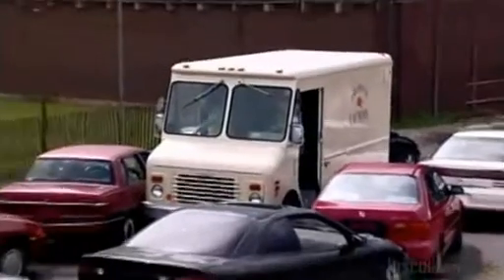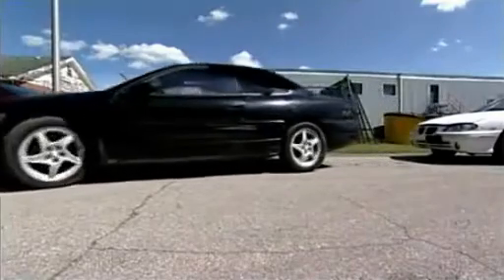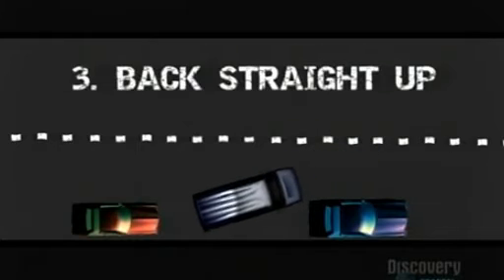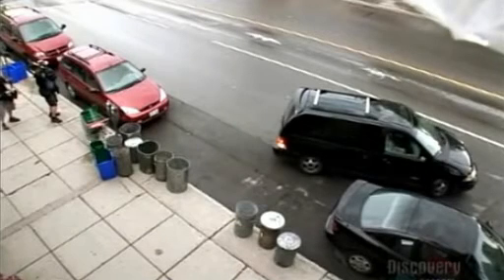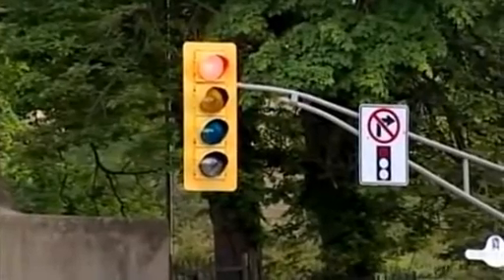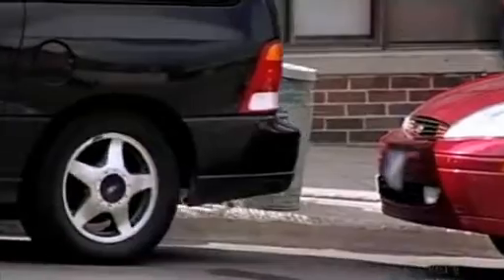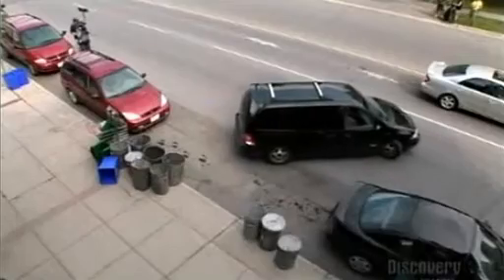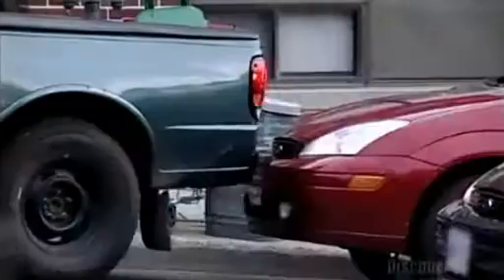Canadas Worst Driver Season 4 Episode 2 Part 3